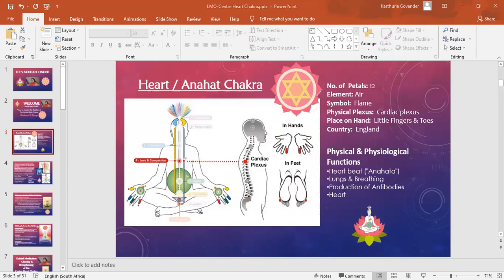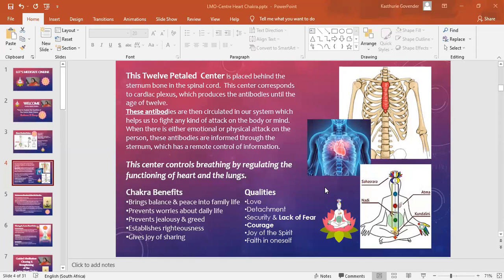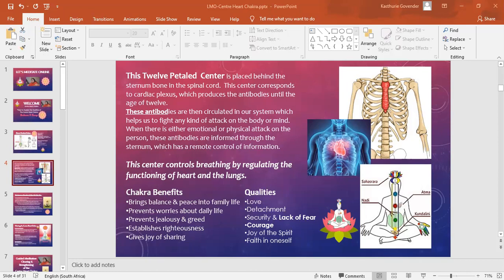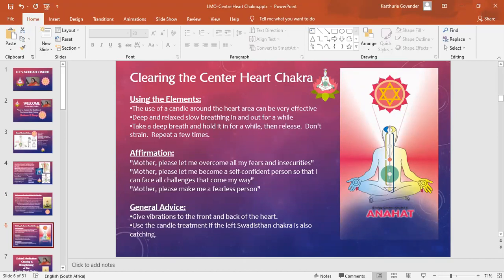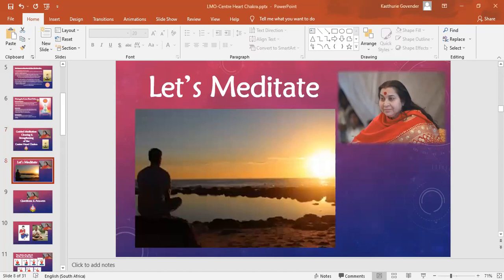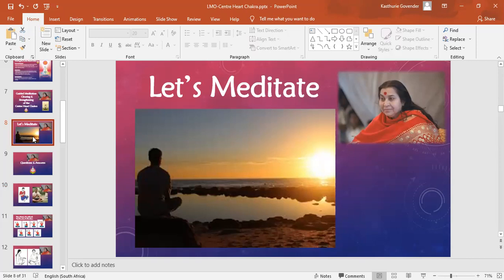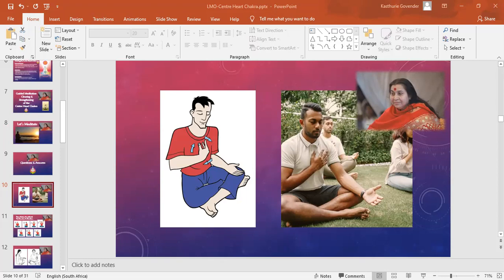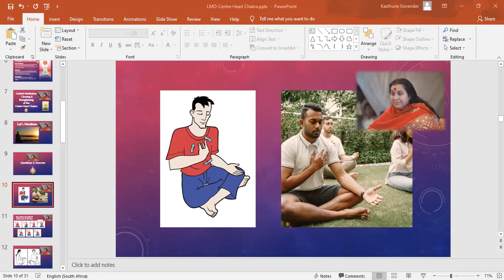Centre Heart Chakra | Chakra 4 | Zoom Session | Lets Meditate Online